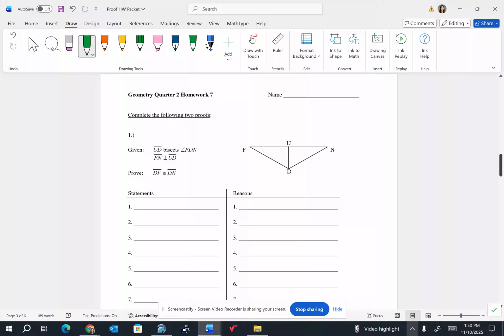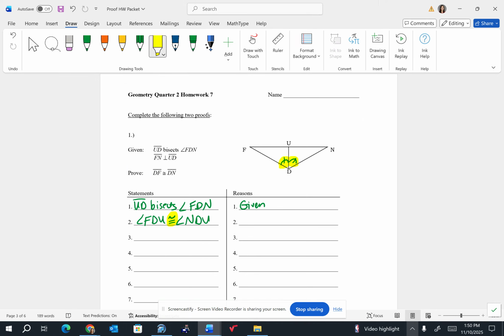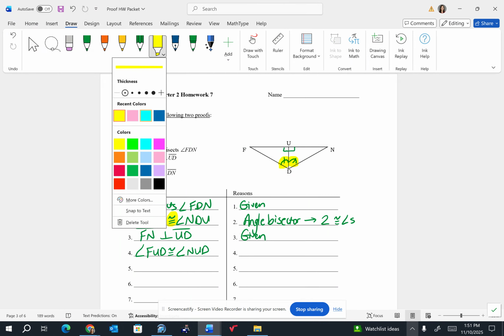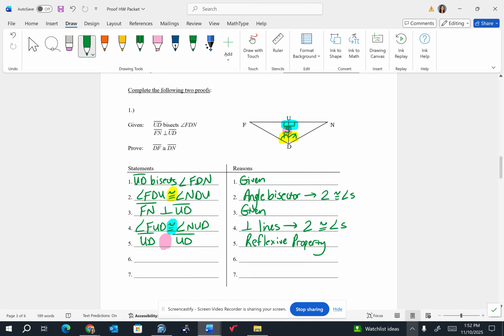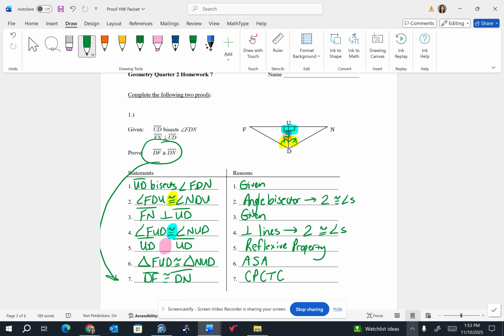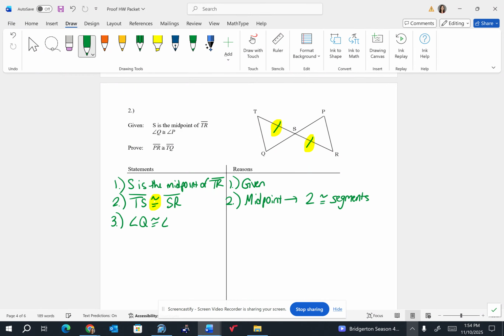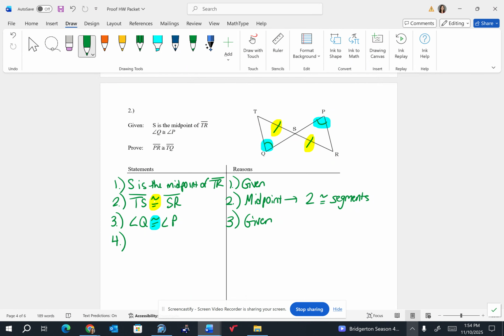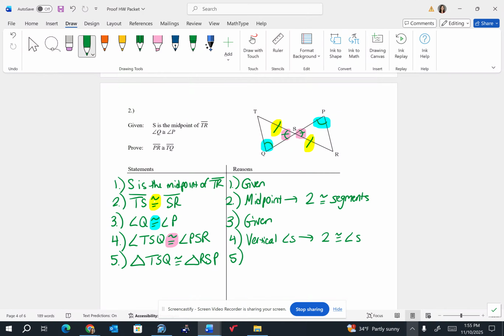Quarter 2 HW 7 Video